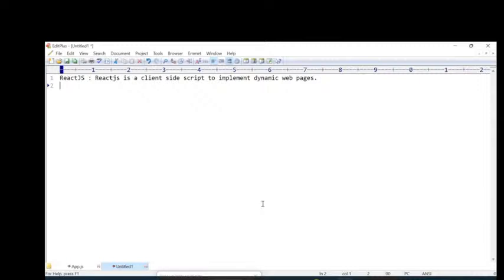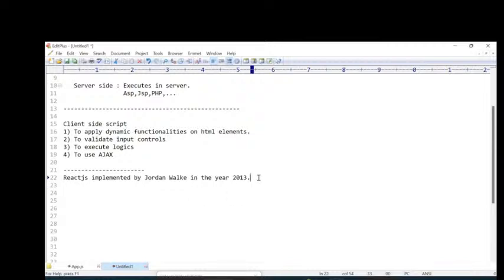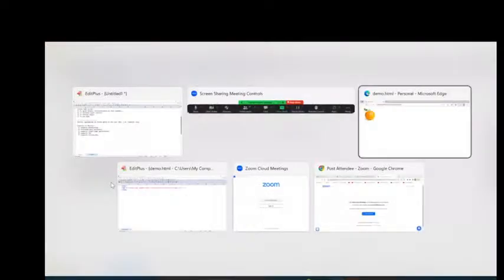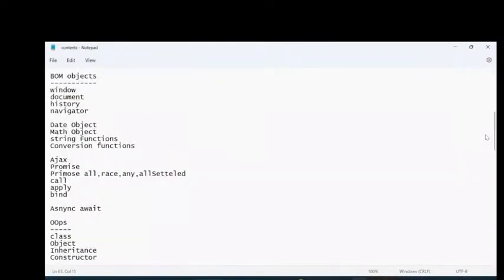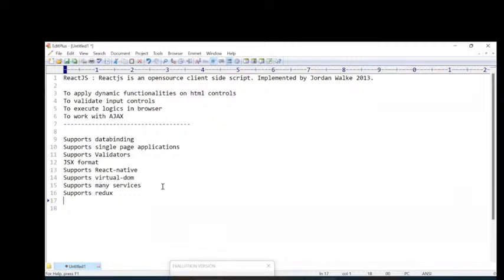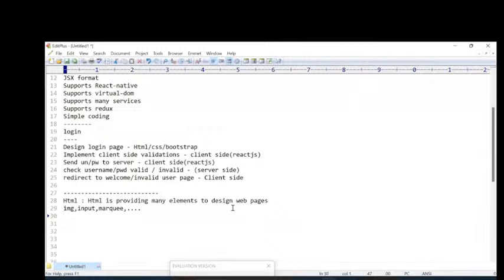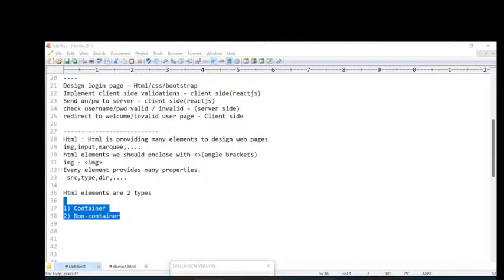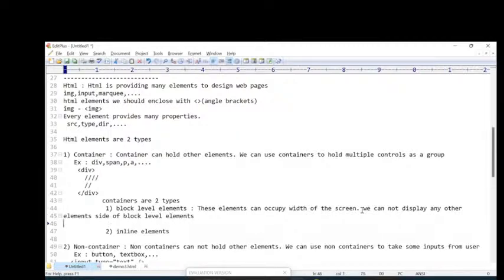REACT JS tutorials by Mr. Swamy Naidu Sir